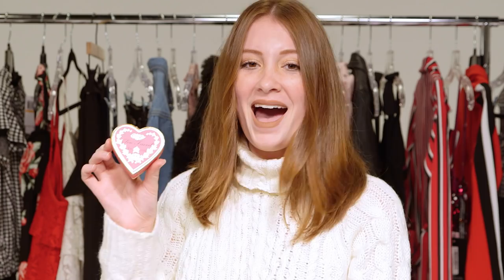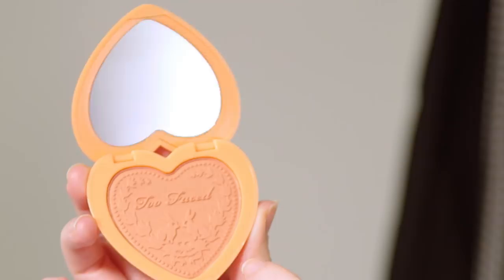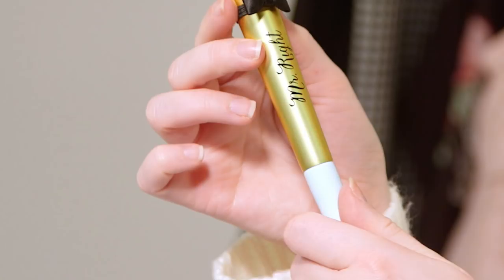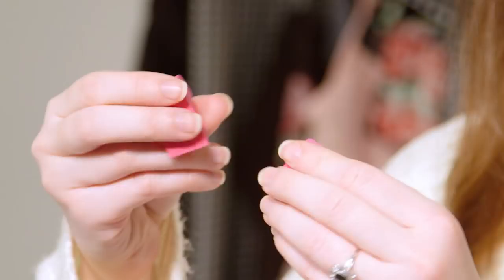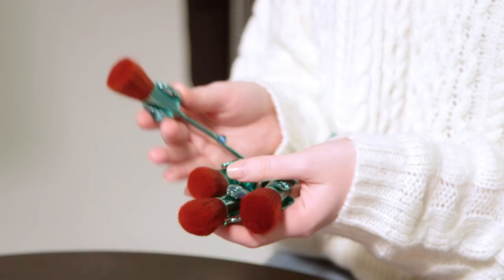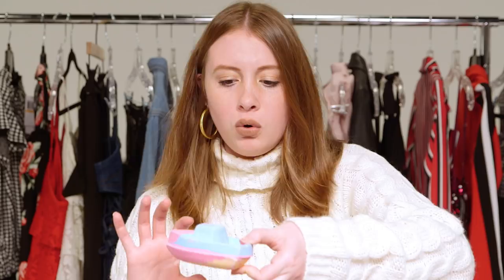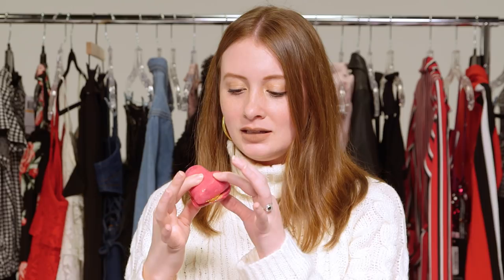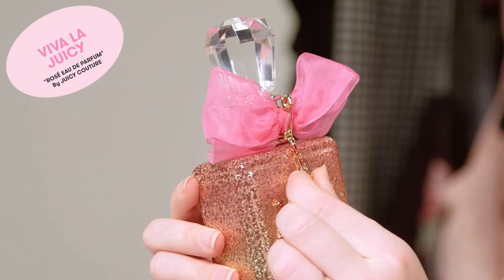Valentine's Day Makeup Haul AND Unboxing | Beauty Lab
In honor of Valentine's Day, Seventeen Magazine's Kelsey Stiegman unboxed a massive love themed makeup haul. Every beauty product is covered in hearts and roses perfect for the holiday.

♥ SEVENTEEN SHOWS ♥